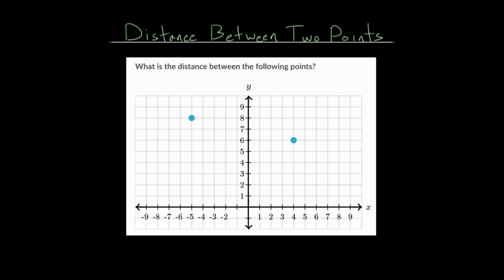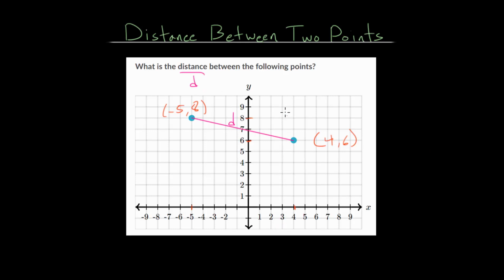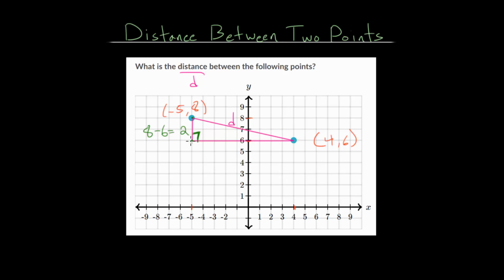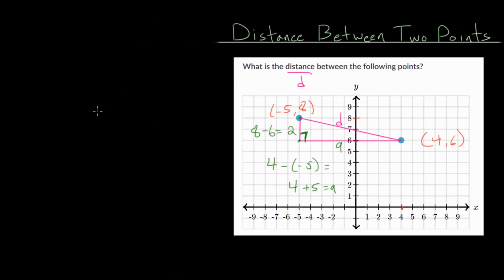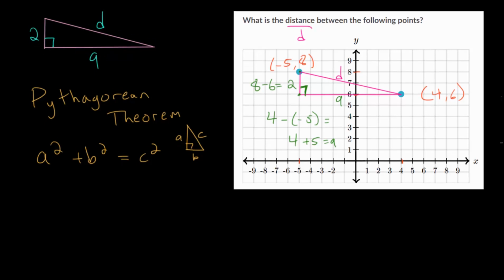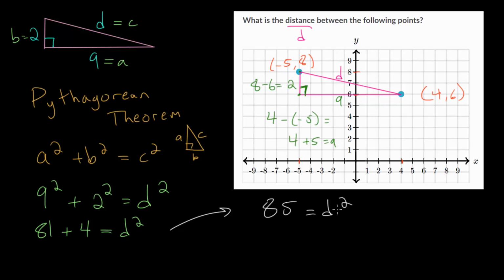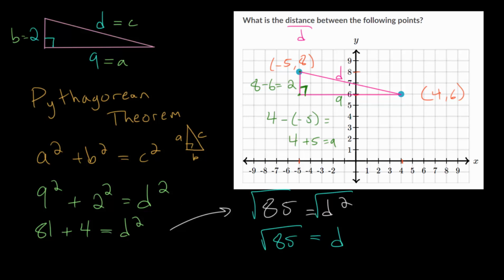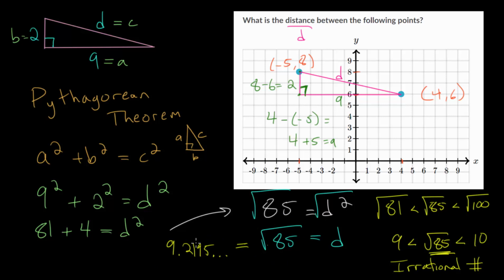Distance Between Two Points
This video introduces the idea of finding the distance between two points on the coordinate plane. Essentially, both points can be connected with a straight line and the length of the line must be found.

The general strategy for finding the distance between two points is to create a right triangle by dropping a vertical line from the higher of the two points and connecting this to a horizontal line started from the right most point. Once a right triangle is created, the Pythagorean Theorem can be used to determine the length of the line between the two points.

Khan Academy exercise to practice:
1. Distance Between Two Points

EulersAcademy.org